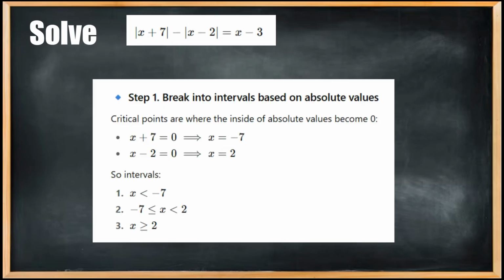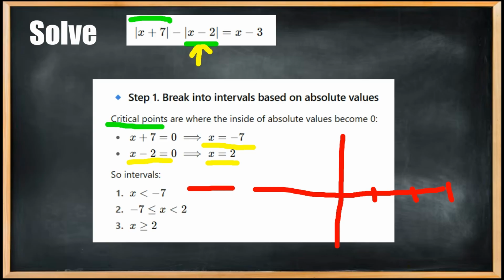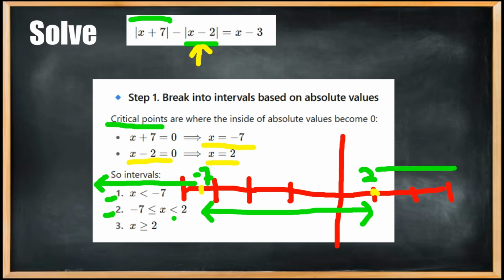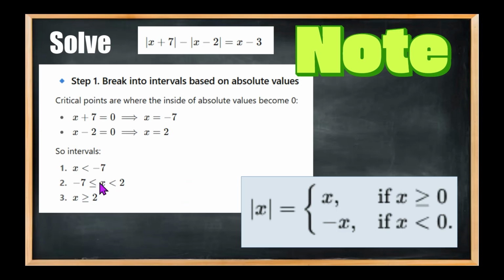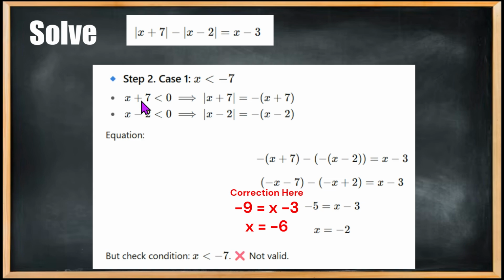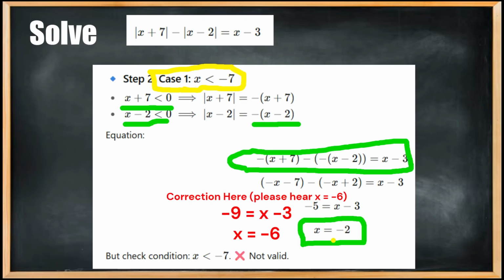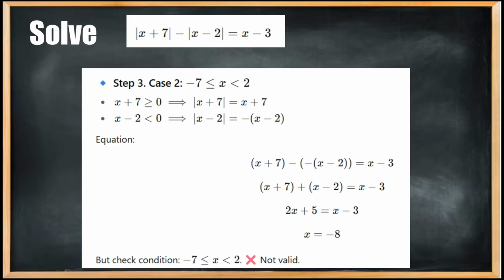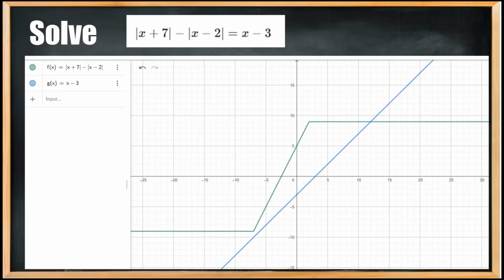Algebra - Absolute Value Question - Solve ∣x+7∣−∣x−2∣=x−3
Refer this video before viewing the current video